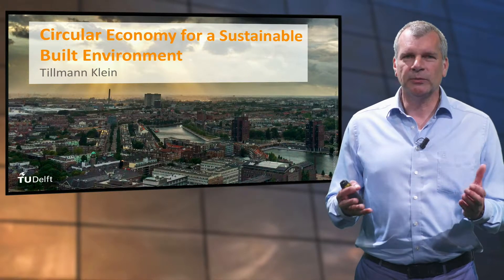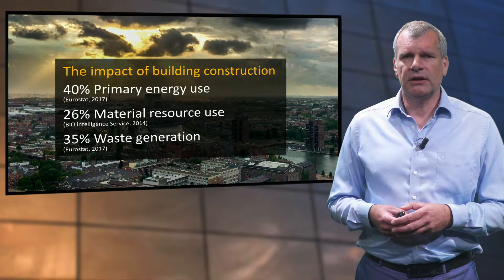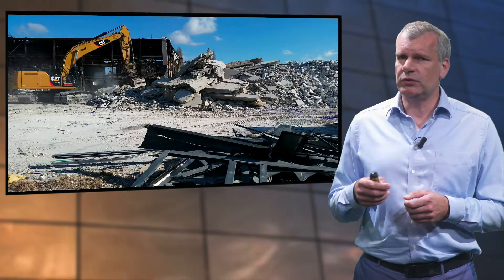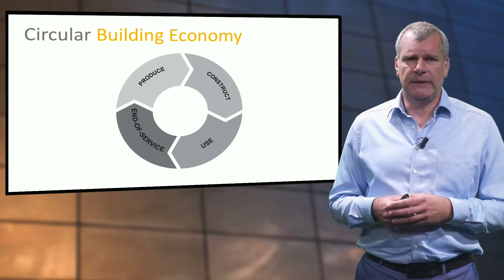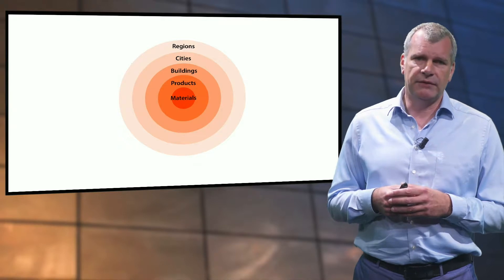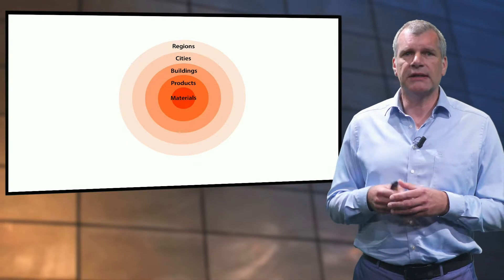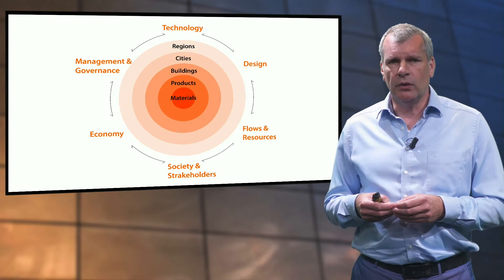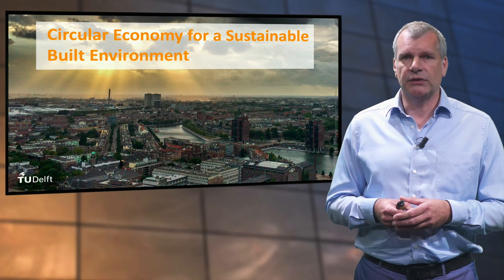CESBE1x_2019_1_1_Introduction_to_the_MOOC-video